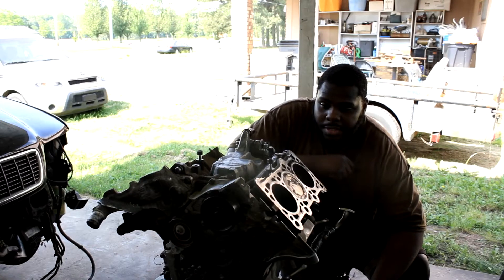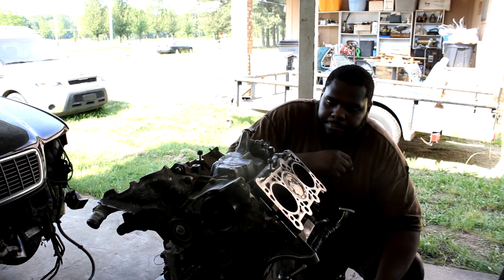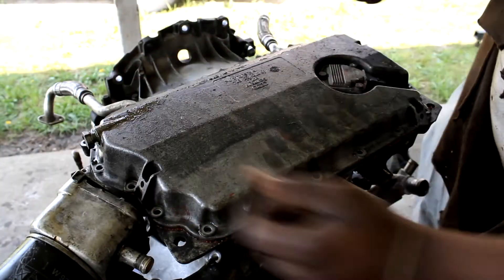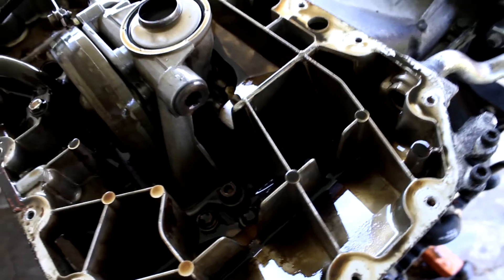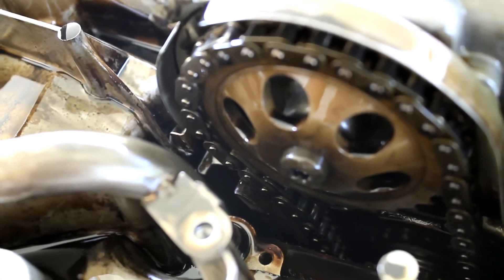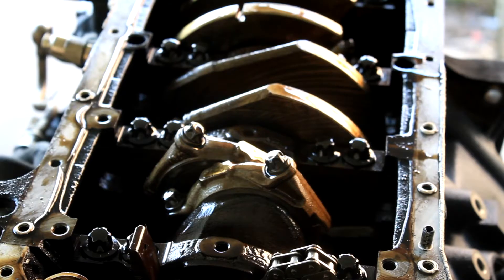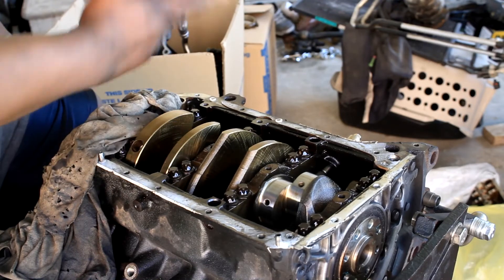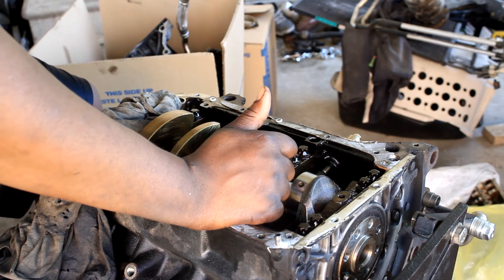PROJECT B5 S4 | ENGINE TEARDOWN PT1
In this videos I will be taking out the oil pump and pistons from the B5s4 motor.